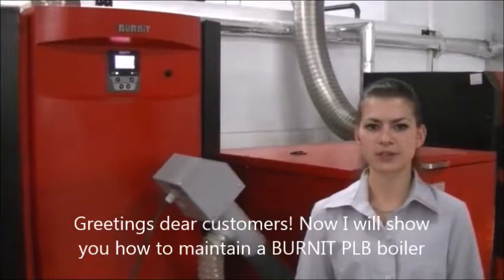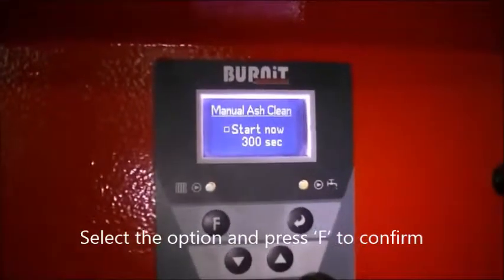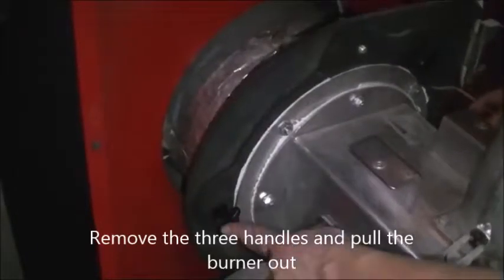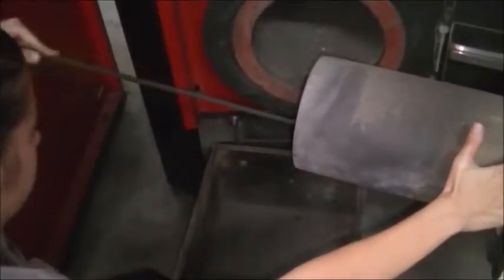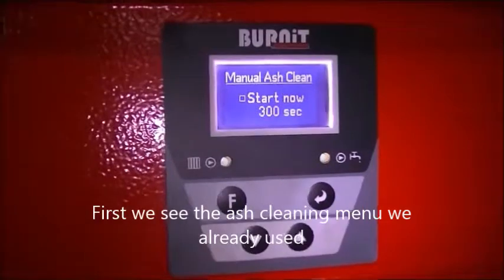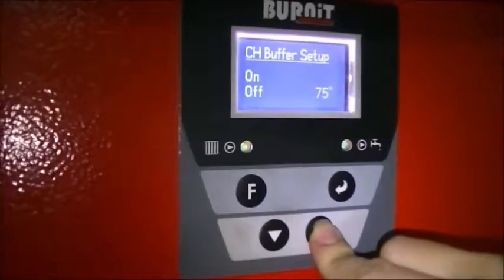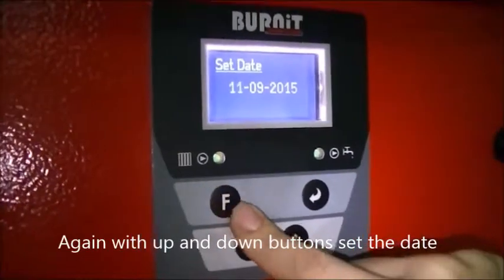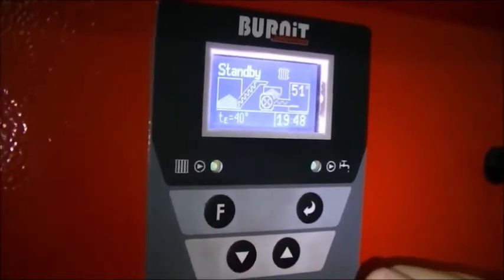BURNIT PLB ALLUMAGE ET FONCTIONNEMENT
Explication de l'allumage et du fonctionnement d'une chaudière PelleBurn de BURNiT.
La chaudière à granulés BURNiT PelleBurn de haute efficacité pour chauffer de grands et moyens locaux (15 à 40kW). PelleBurn réalise un taux d'efficacité allant jusqu'à 91% et de plus, le processus est très respectueux de l'environnement  avec ses émissions de carbone extrêmement faibles.